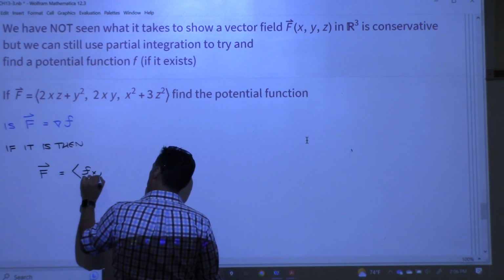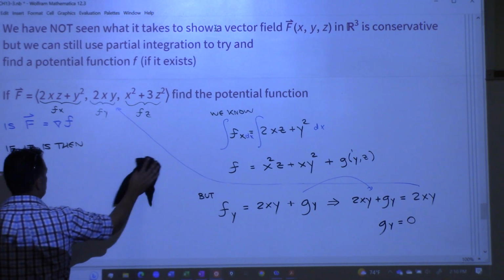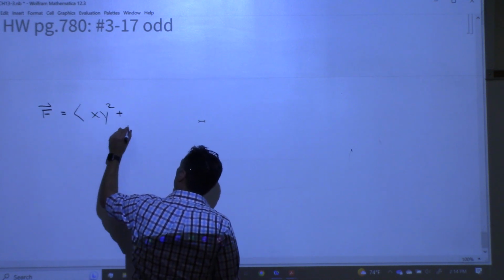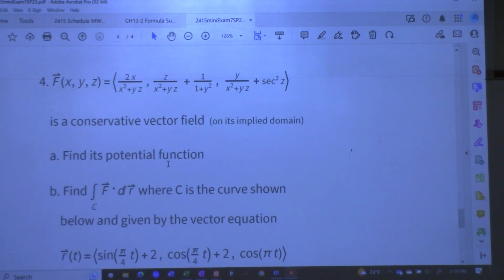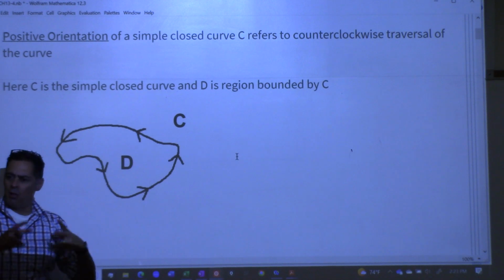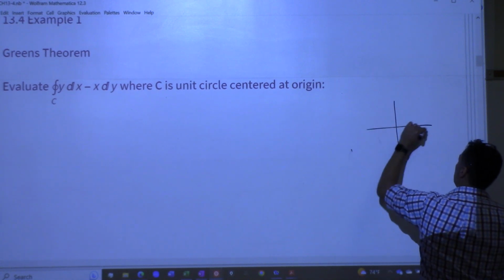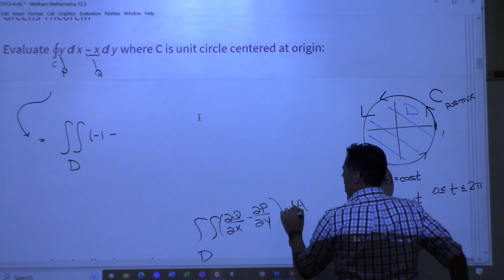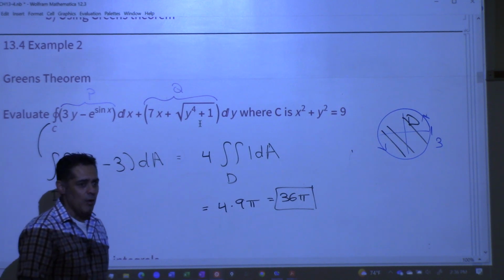2415 4/17 part3